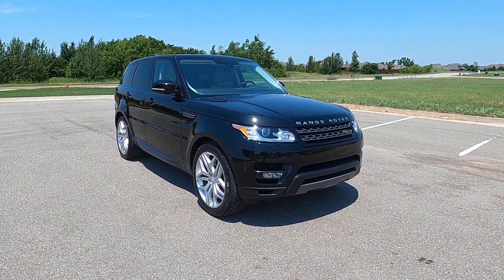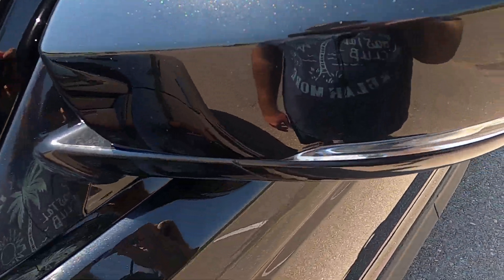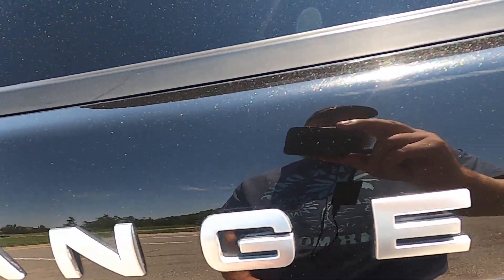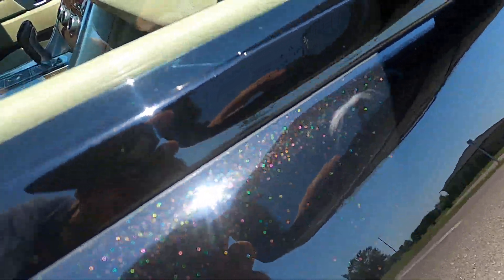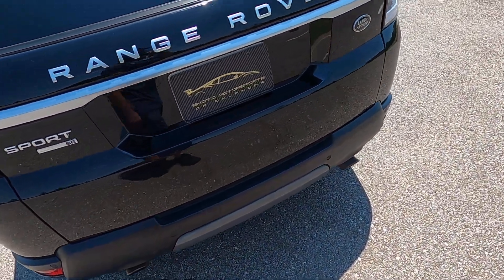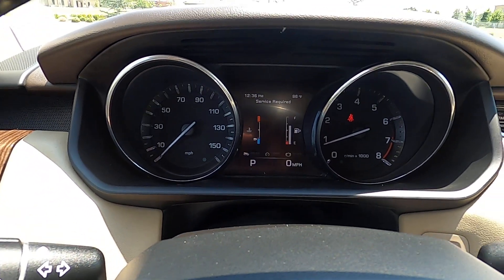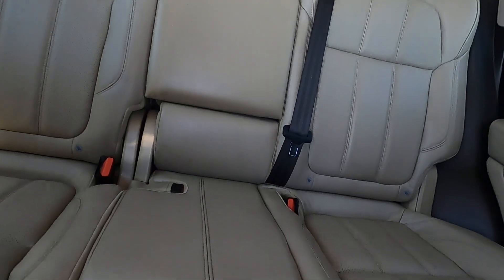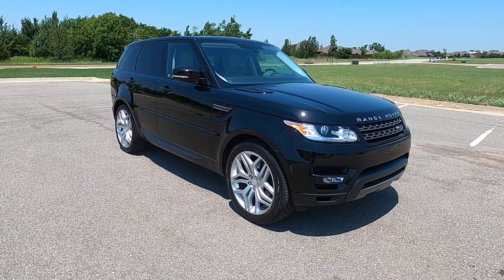2015 Land Rover Range Rover Sport HSE For Sale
2015 Land Rover Range Rover Sport HSE For Sale